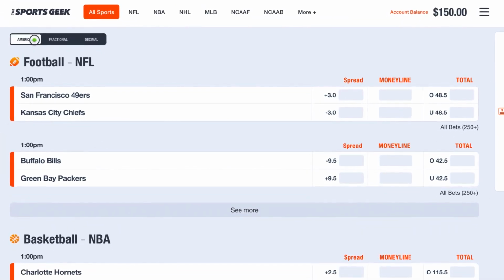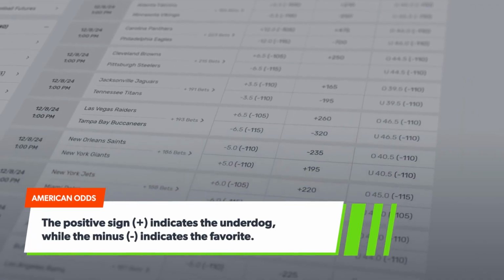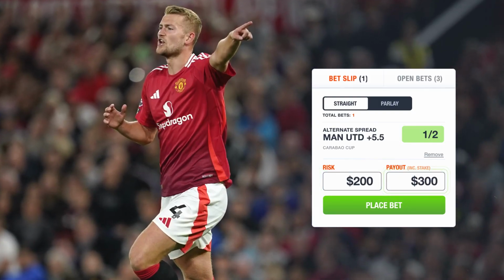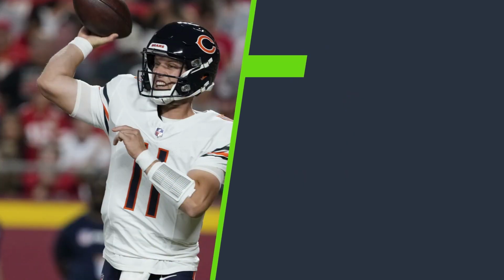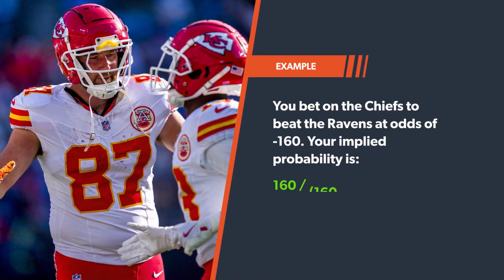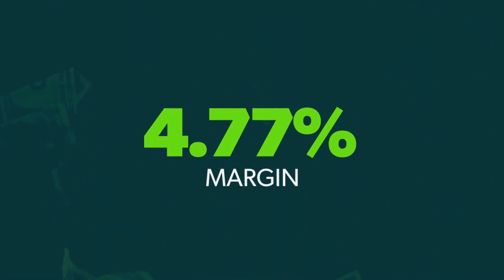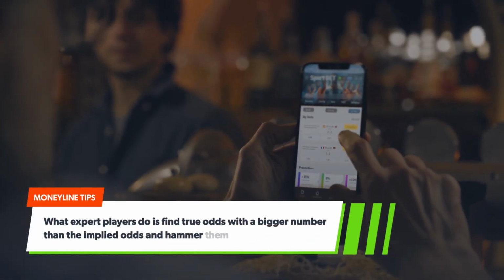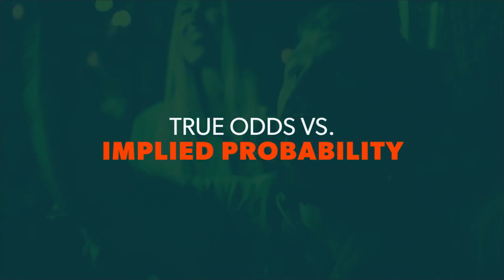Stop Losing Money: How Betting Odds & Implied Probability Actually Work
Learn how to read betting odds, calculate implied probability, and understand the vig. This sports betting 101 guide covers American moneyline odds, fractional odds, and decimal odds for beginners.

Stop guessing and start calculating. Most bettors look at a -110 or +150 line and see a payout.

Professional bettors look at those same numbers and see Implied Probability. If you don’t know the
difference, you’re essentially giving your money to the sportsbook.In this crash course, we’re stripping away the jargon to show you how American, Fractional, and Decimal odds actually work.

More importantly, we’re exposing the "Vig"—the hidden fee built into every bet you place—and
showing you how to find "True Odds" to gain a mathematical edge.

🧠 What’s Inside:
The "Big Three" Styles: Why the world uses different odds (and how to read them all).
The Payout Math: A simple breakdown of how much you actually pocket on a win.
Implied Probability: The formula to turn odds into percentages ($100 / (Odds + 100)$).
The Vig/Juice: Why a 50/50 coin flip costs you -110 (and how to avoid the trap).
Expert Strategy: Why "Line Shopping" is the easiest way to instantly increase your ROI.

0:00 - Introduction to Betting Odds

0:35 - Moneyline (American) Odds Explained

1:20 - How Fractional Odds Work

1:55 - Mastering Decimal Odds

2:30 - The Secret Formula: Implied Probability

4:10 - What is the Vig (Vigorish)?

Follow @thesportsgeek on socials!